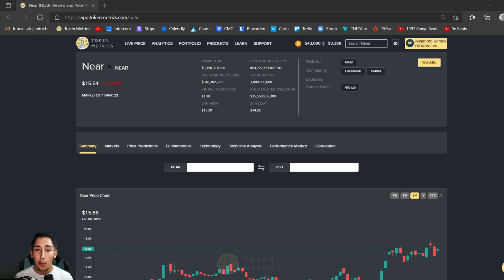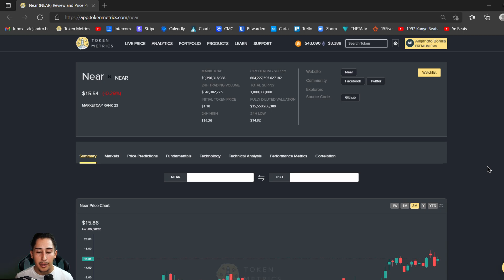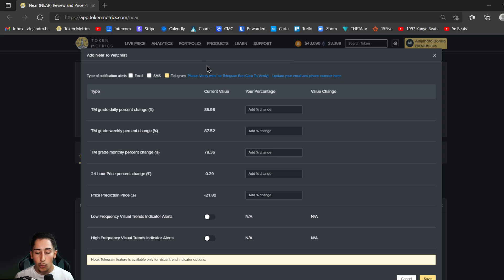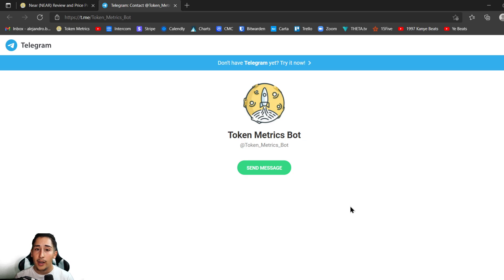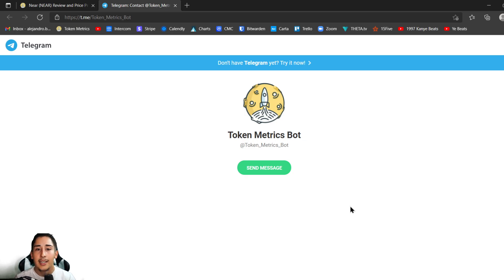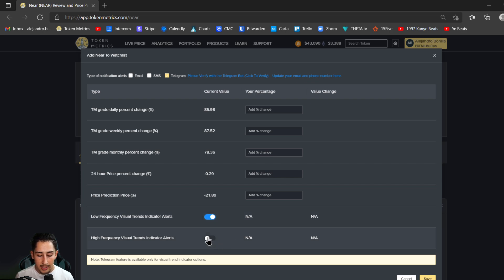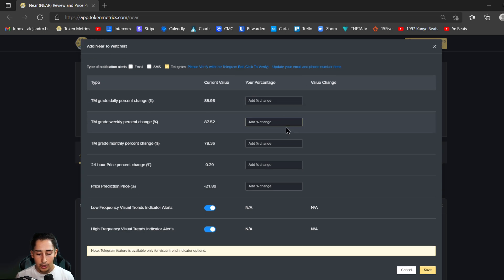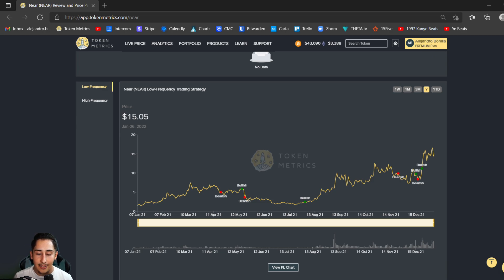#13 Token Metrics Updated Alerts with Telegram | Newly Added Feature of Token Metrics